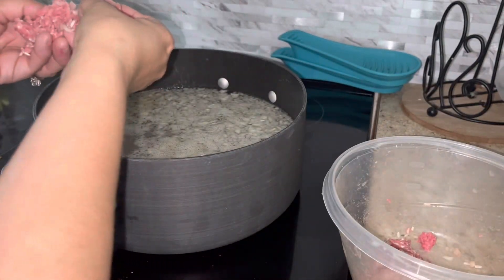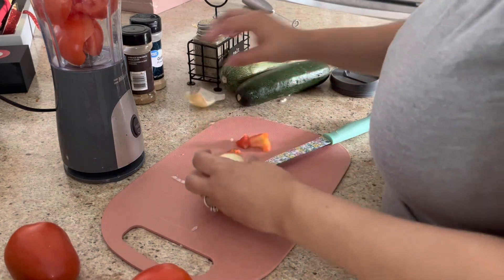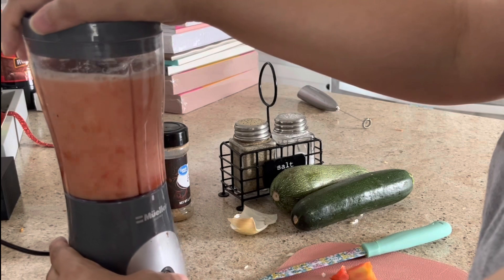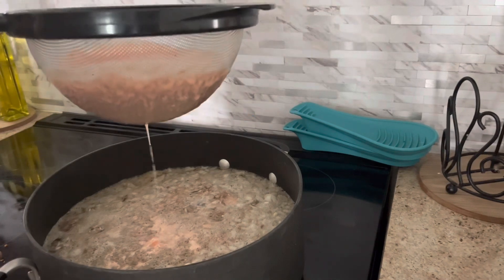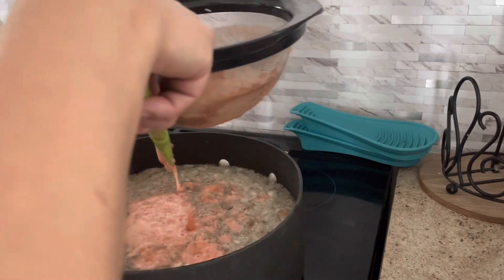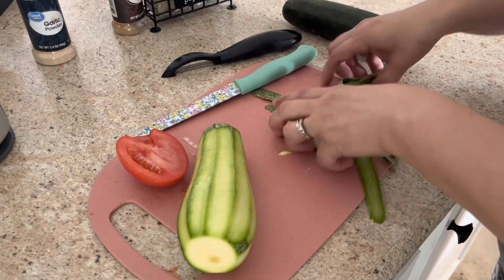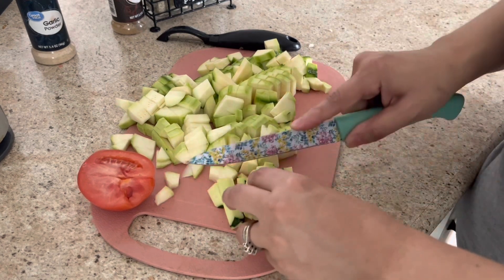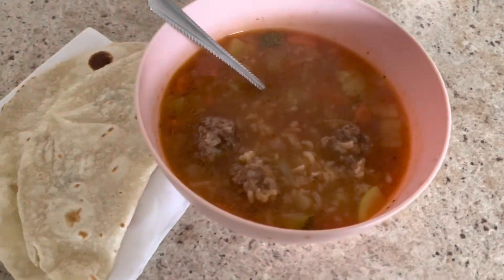COOK WITH ME || AlBONDIGAS || HOMEMADE SOUP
Cooking || soup recipes || cooking with me || family recipes ||

Hello everyone:) today I am making a family favorite, it’s been a season of sickness around here and some homemade soup always warms the soul. I hope you have a good week:) and appreciate you for being here❤️